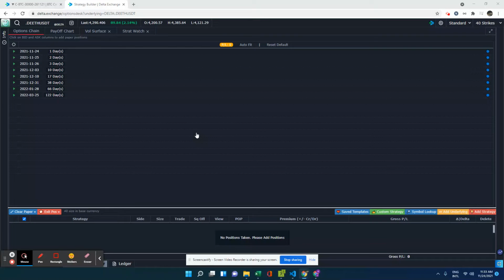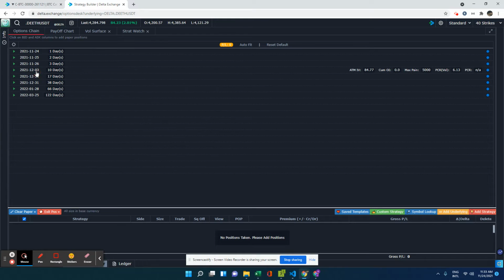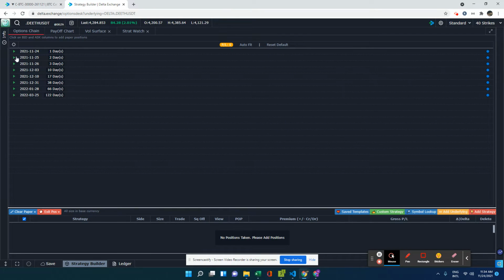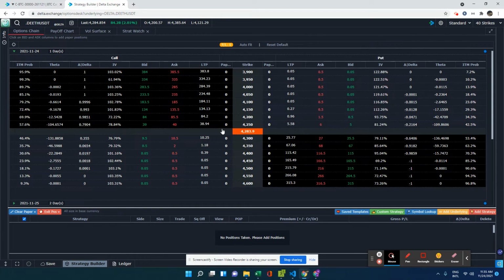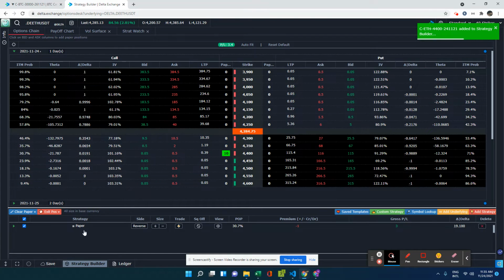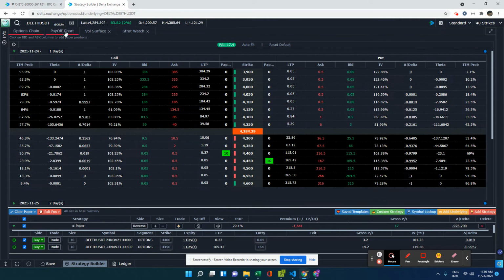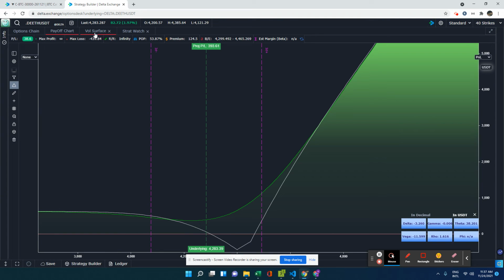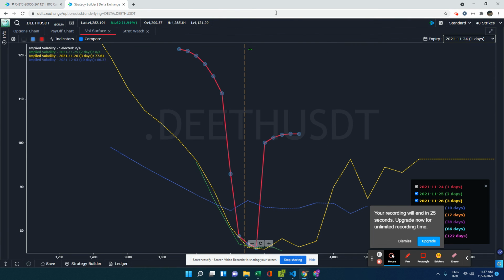Crypto Options Strategy Builder | Delta Exchange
Trade Call and Put Options on Bitcoin, Ethereum, Solana, Cardano, Litecoin, Ripple, BNB, Link and BCH.